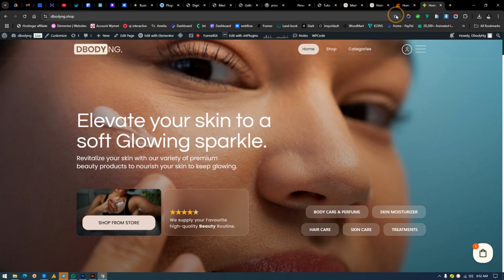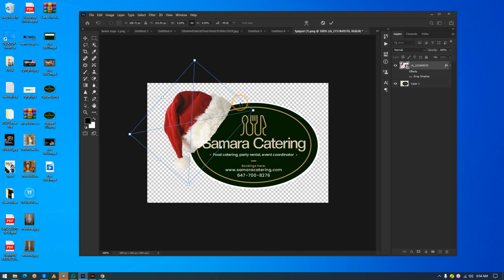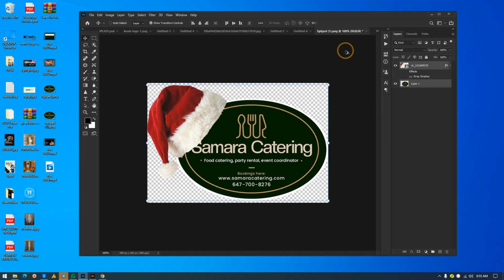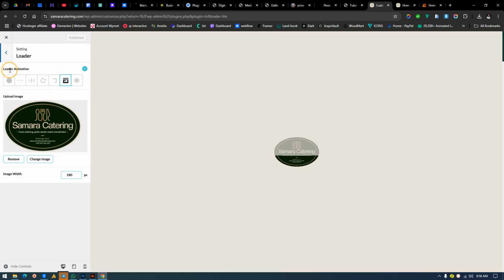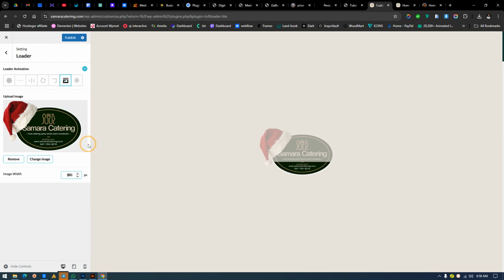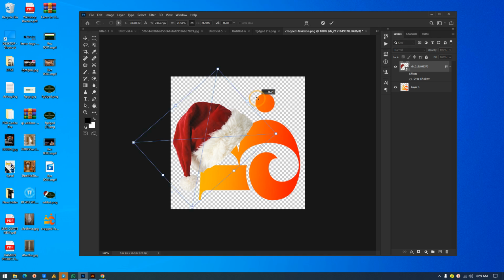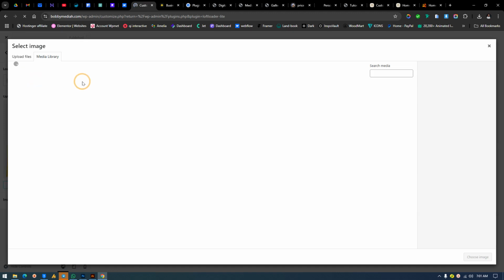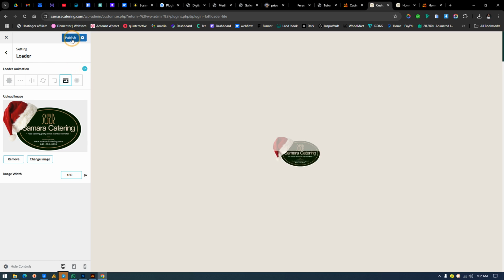How to Impress your client with an Xmas design preloader - in WordPress Elementor page builder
Welcome, today we will learn how to to add an Christmas design with a preloader for your client website to bring more feel of the season for their visitors.

OR

FOR WEB DESIGNERS:
Here is the link to our web design PRO course: